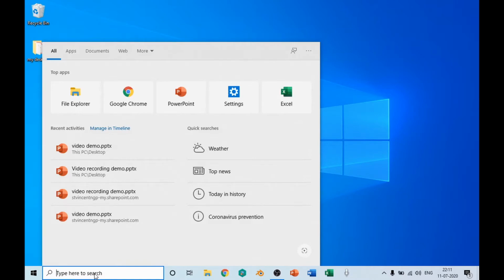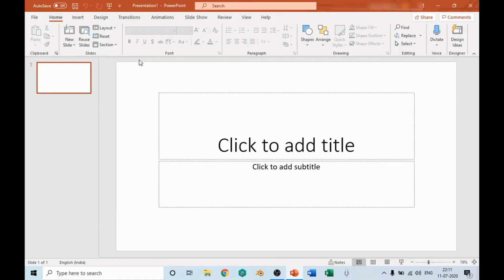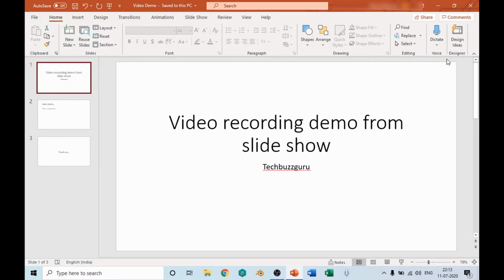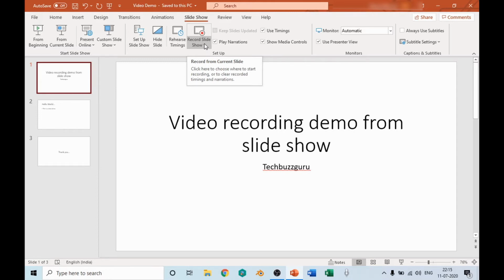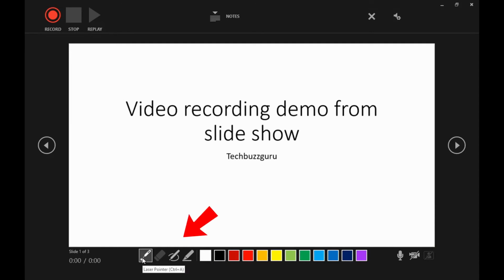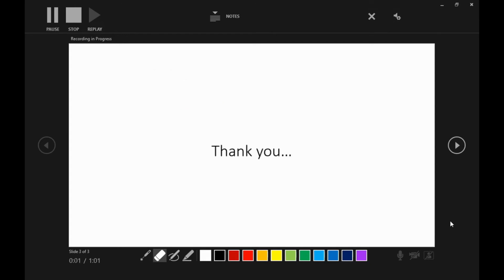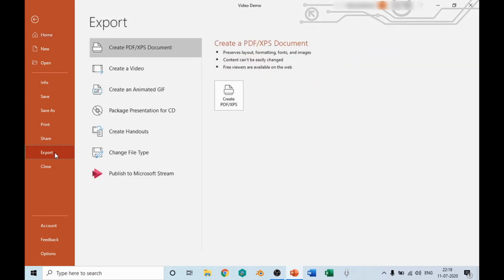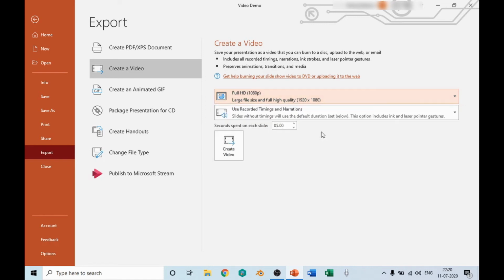Video from slides | Online tutorials | School teachers | College teachers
This video is useful for presenters and teachers who wish to make videos to be uploaded on Youtube. This video demonstrates how to convert existing slide presentation to a video by using in built feature on Windows PC power point presentation.